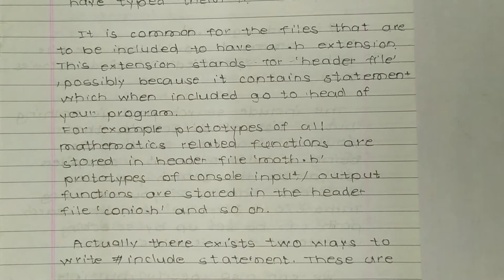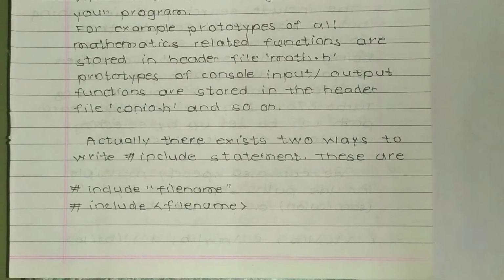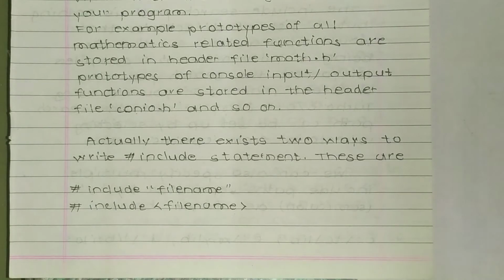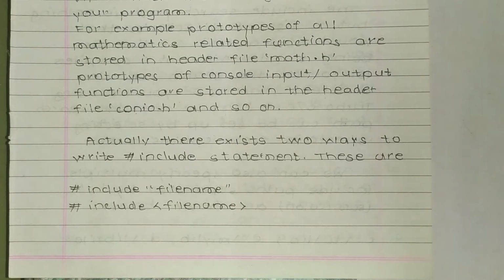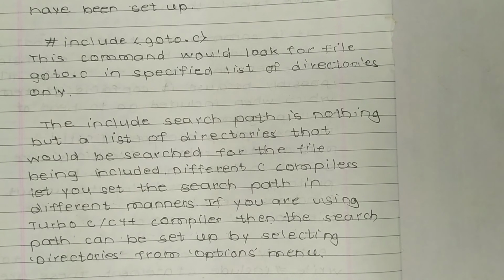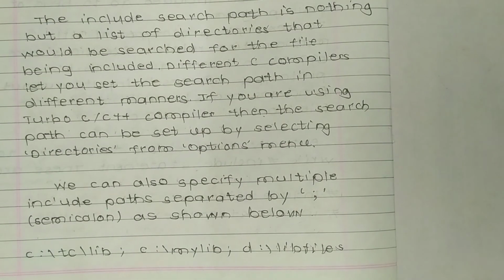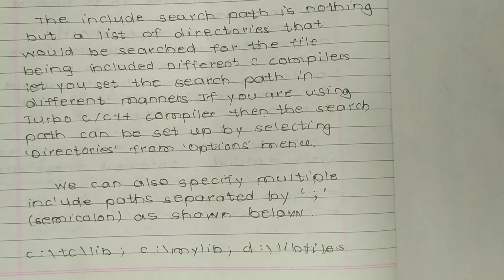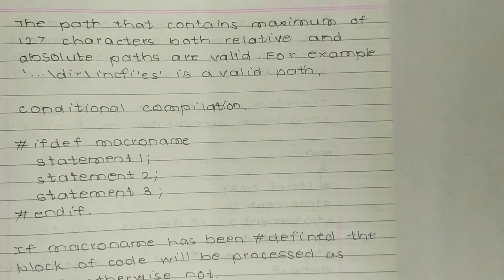# video 113 # C programming (*file inclusion*)